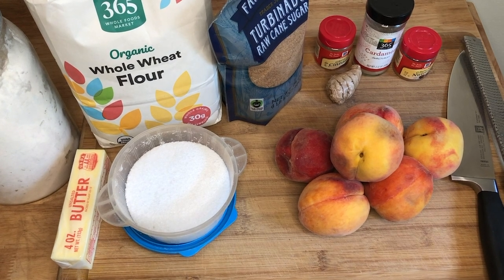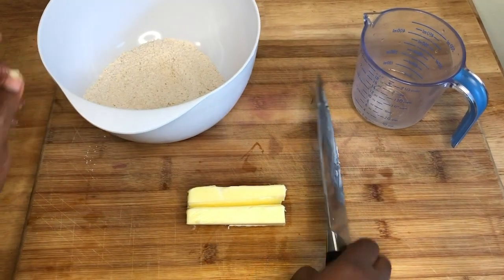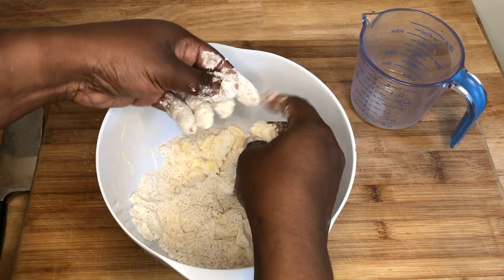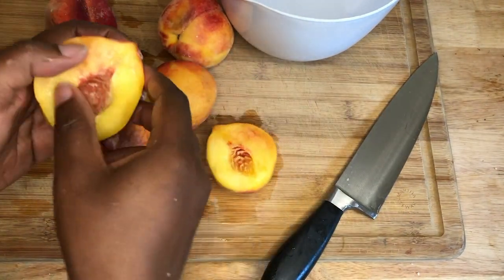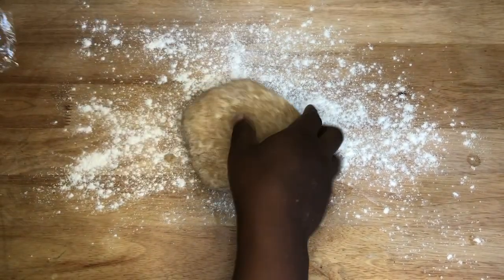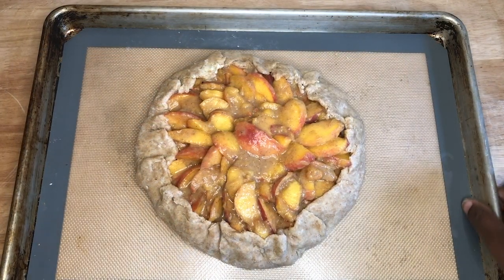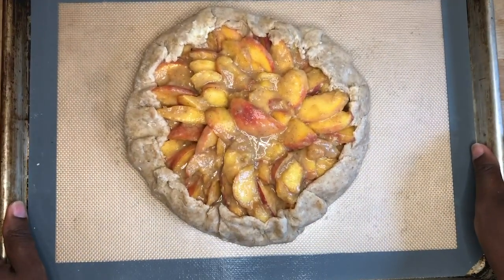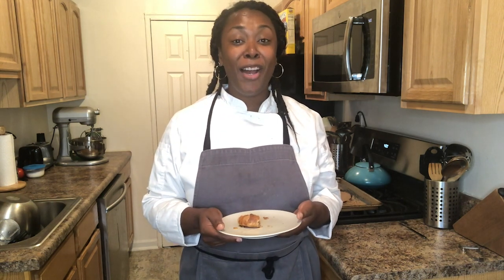Spiced Peach Galette Recipe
Chef Shaquay will show us how to bake a galette filled with fresh peaches and warming spices. Peaches are in season so it is a great time of year to get your hands on some peaches and make this dish! With warming spices like cinnamon, star anise, and ginger, this is a tasty way to welcome the transition from the end of summer into fall.

Tip: Make sure to follow chef Shaquay’s instructions to get the flakiest crust possible!